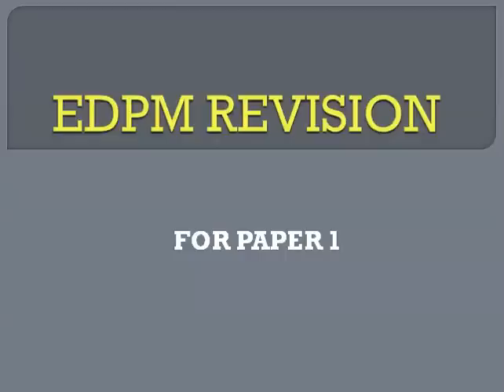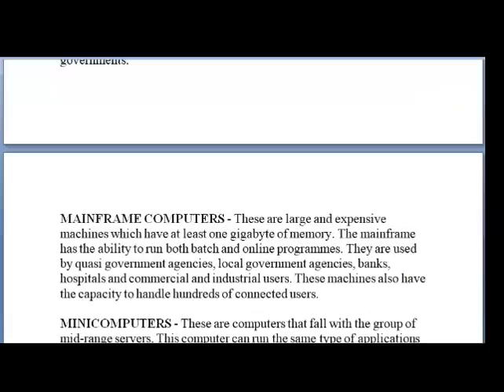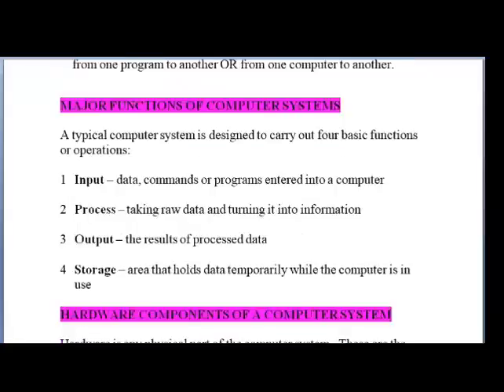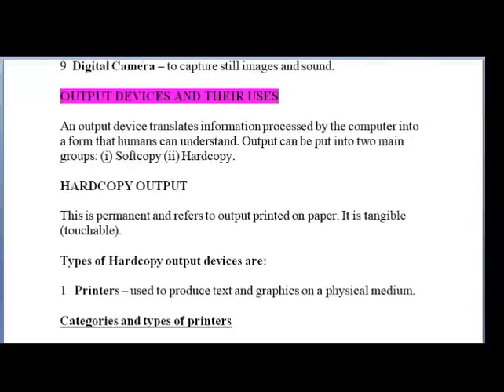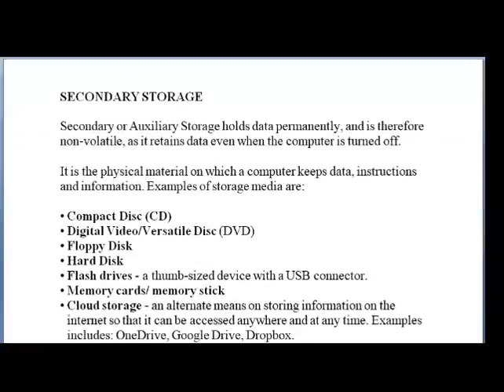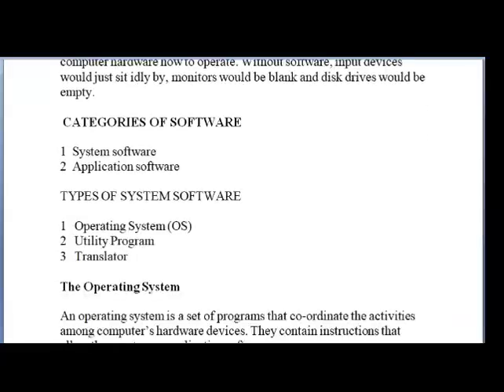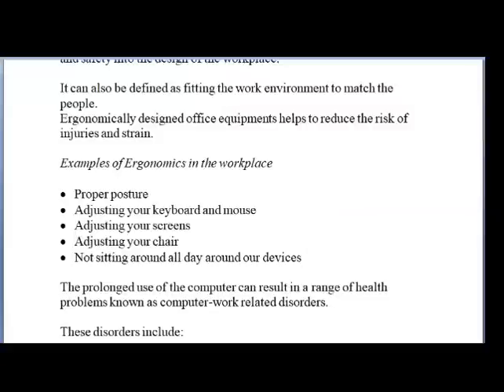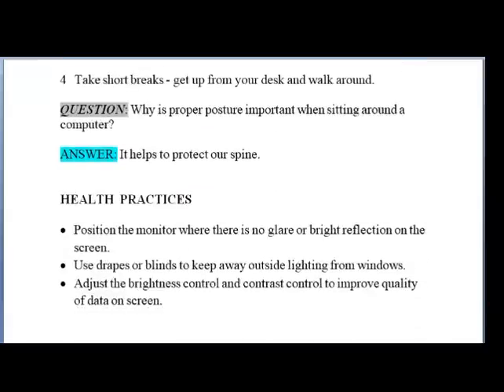CSEC EDPM| Revision Notes| Part 1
This video as created by EDPM made Simple seeks to give a detailed explanation of the first portion of the CSEC EDPM syllabus.

I do hope that it helps students with their CSEC exam preparation.